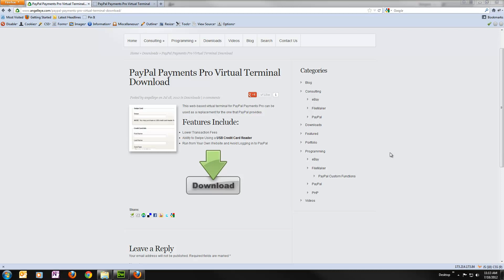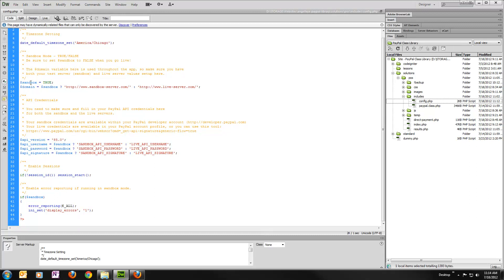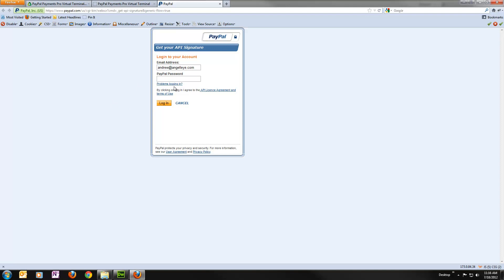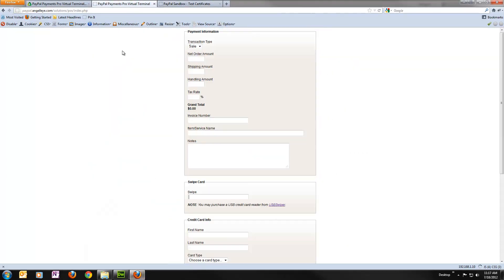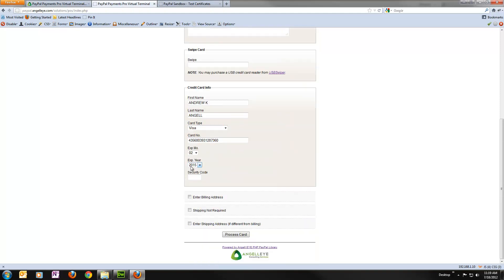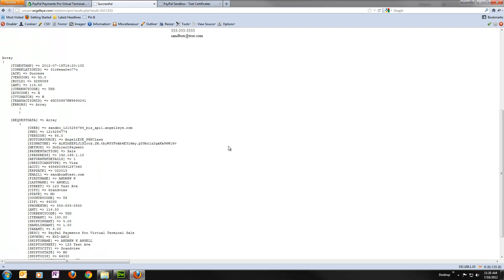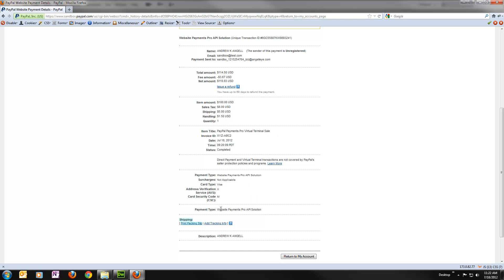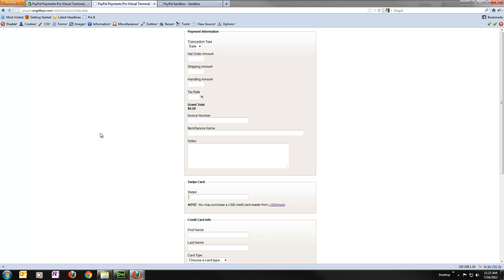PayPal Virtual Terminal PHP POS System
This free PHP solution mimicks the PayPal Virtual Terminal, but it uses the Payments Pro API so you will get lower rates than you get with their Virtual Terminal.

Also, you can leave this open in a browser on your computer all day long and you won't have to worry about timeouts and continually logging in to PayPal.com over and over again.